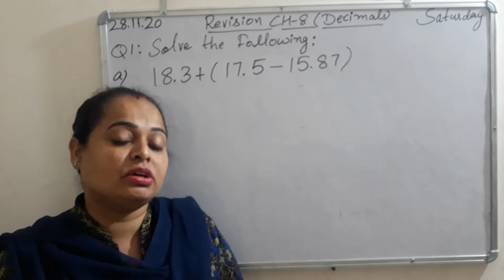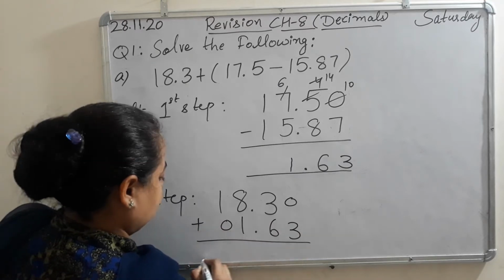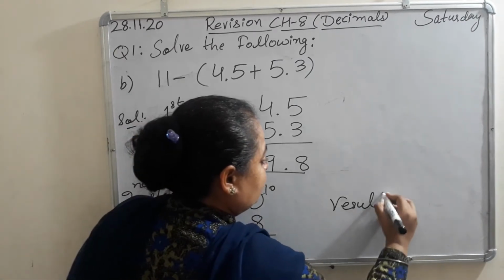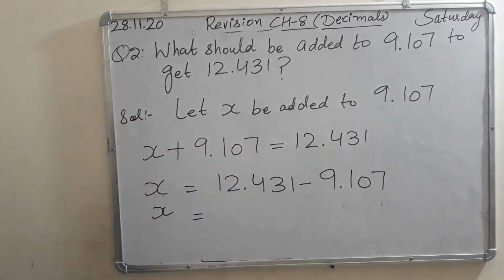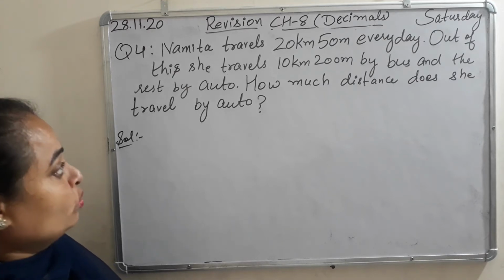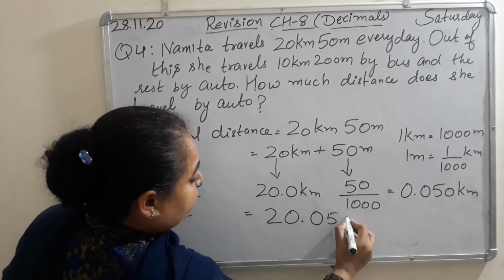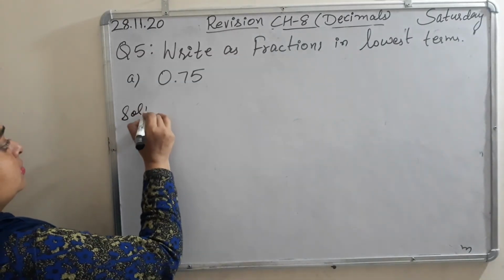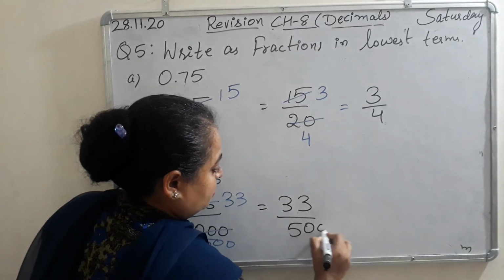28-11-2020 CLASS VI MATHEMATICS